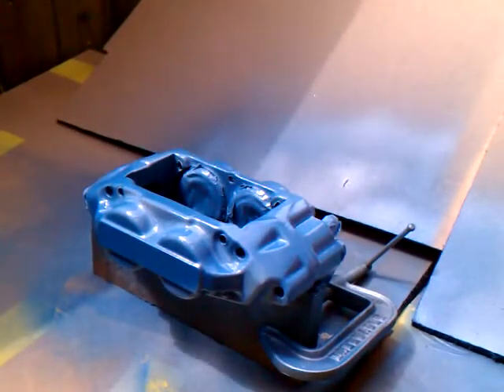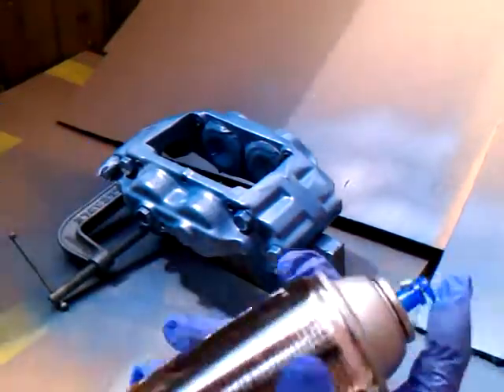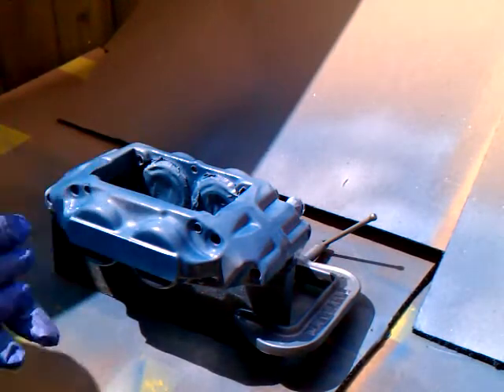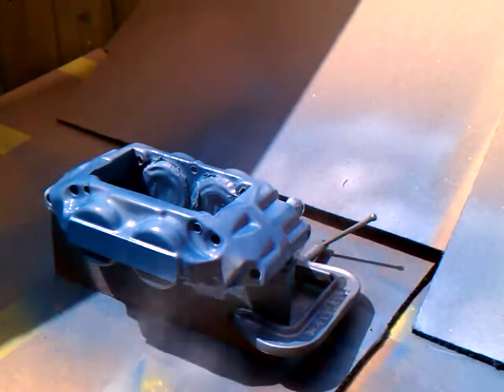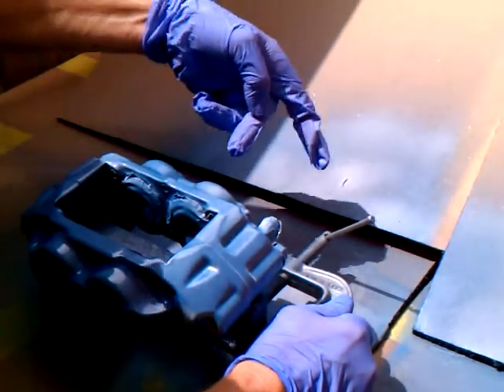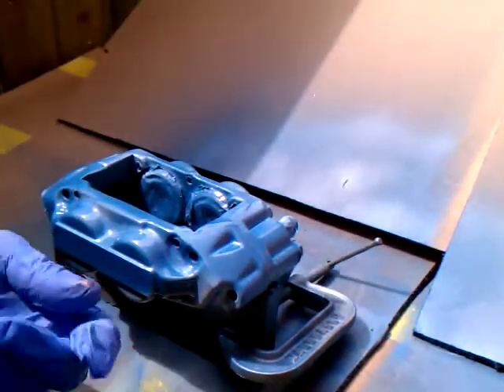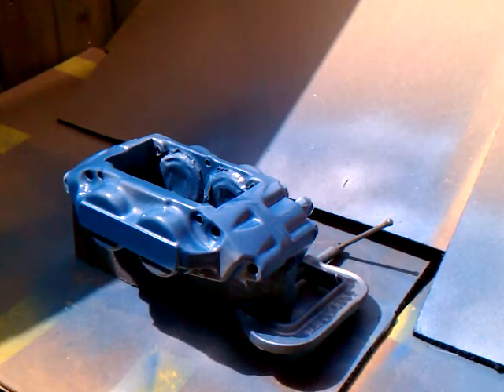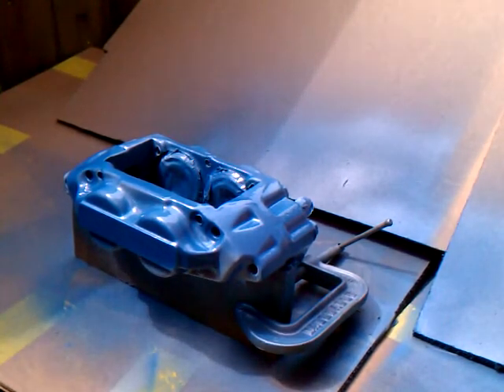Painting part 4